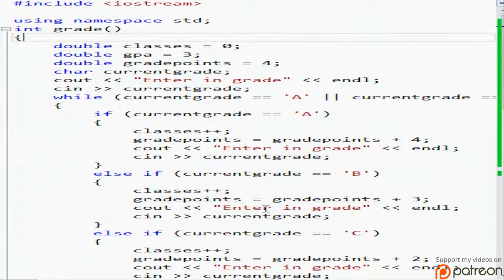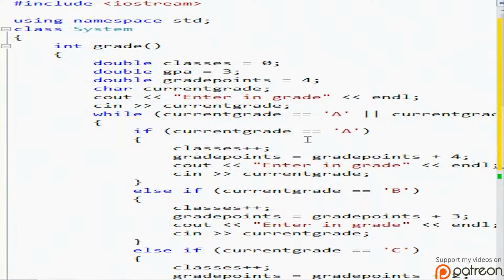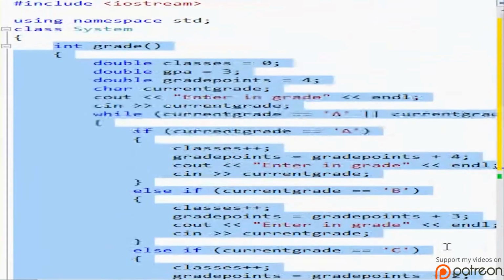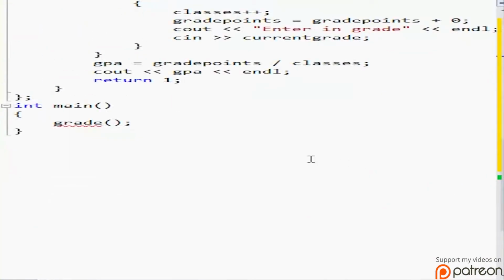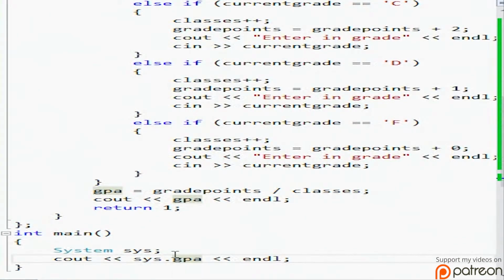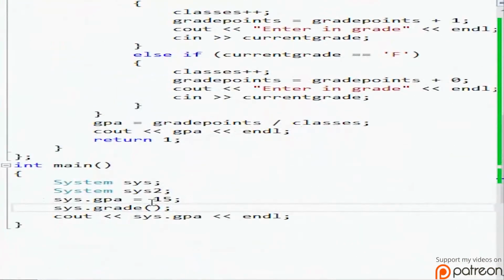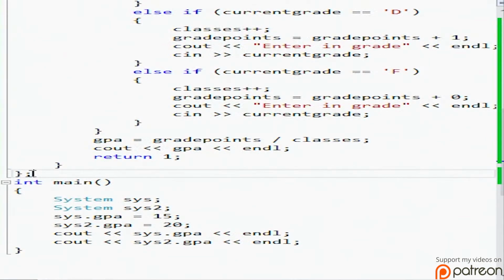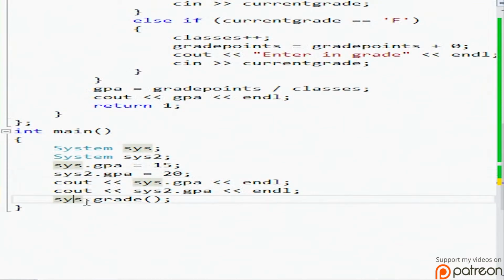Beginning C++ 8: Classes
First glimpse into classes how they are declared and what they are used for